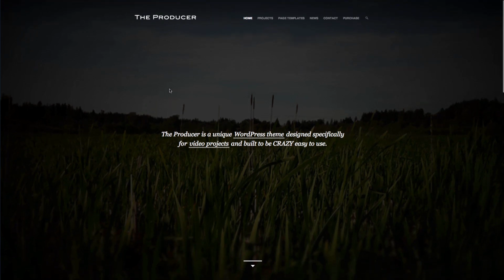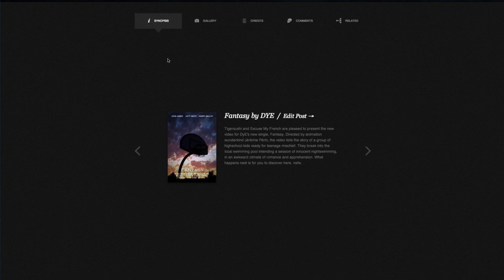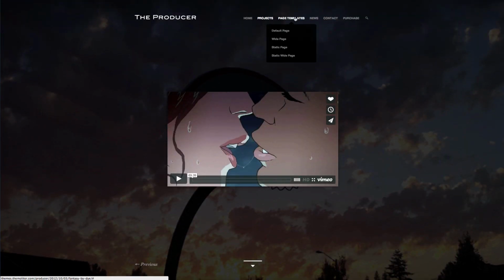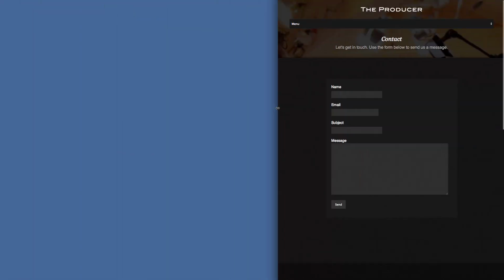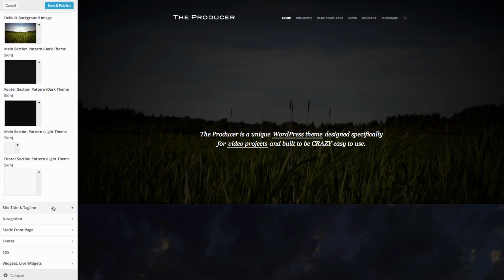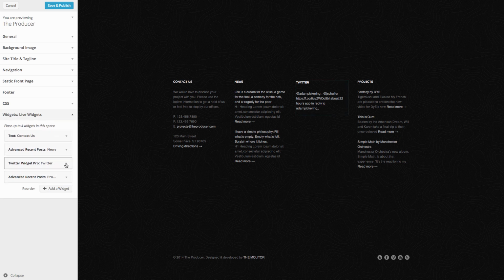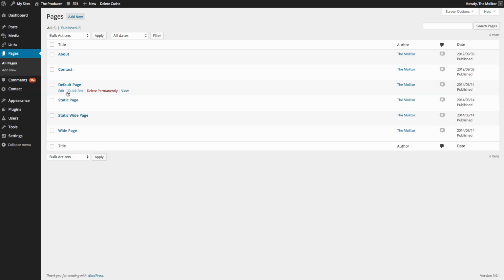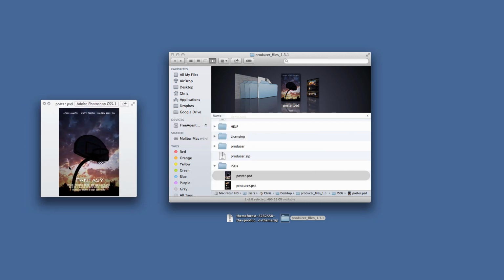The Producer v1.3.1 Walk-Through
Walk-through of The Producer, a WordPress theme for video production companies available on ThemeForest